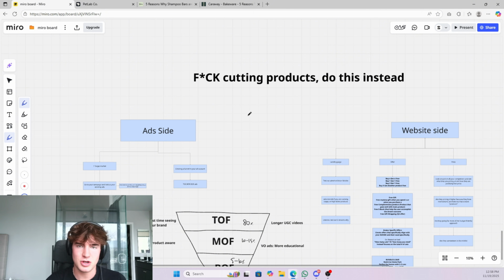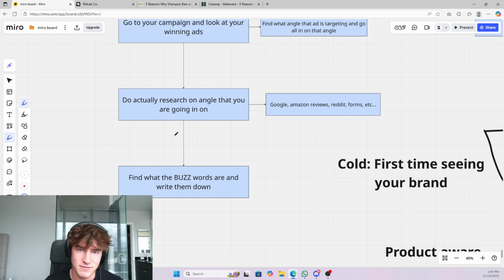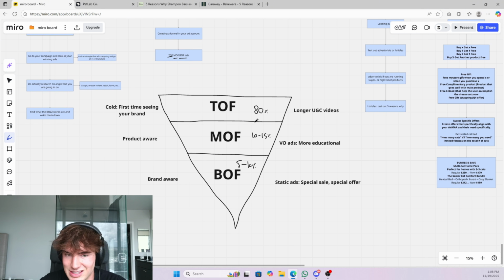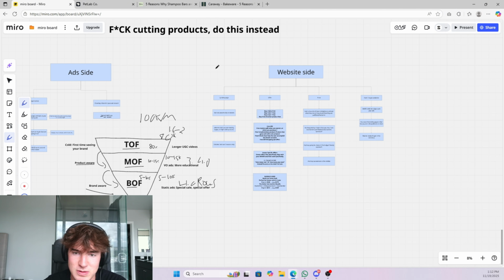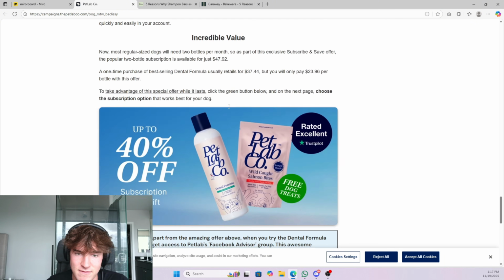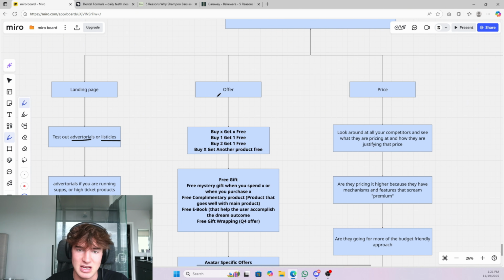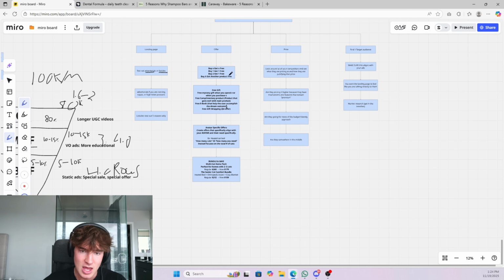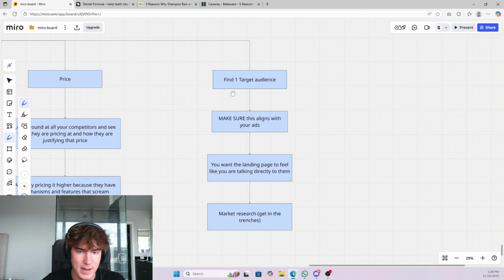F*CK cutting products, do this instead ($629 to $4,356 over night)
I drop real AI-Branded Dropshipping breakdowns here every week. No BS & no hype, just the stuff that actually helped me and my students become consistent.
If you want me to coach you personally for 90 days and get you to 30K+ in revenue, the mentorship application is

If you want to be around others who take this seriously, the Discord is free